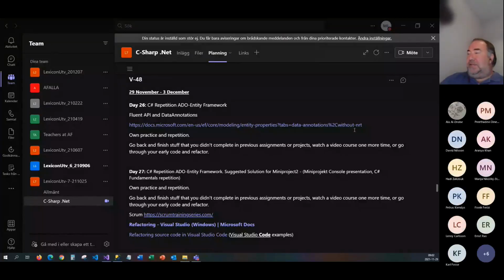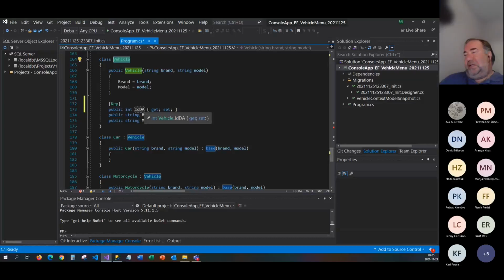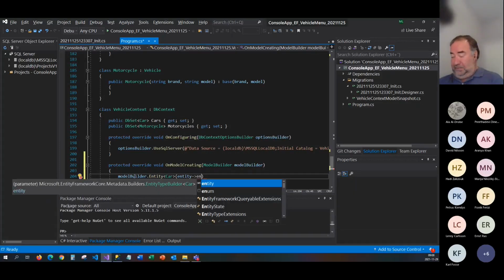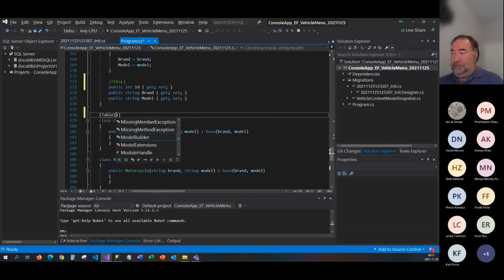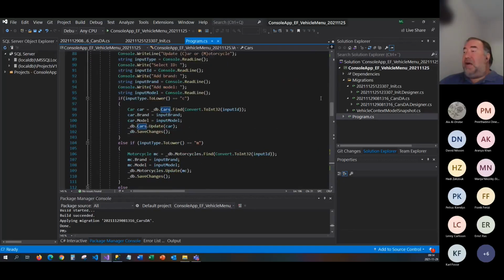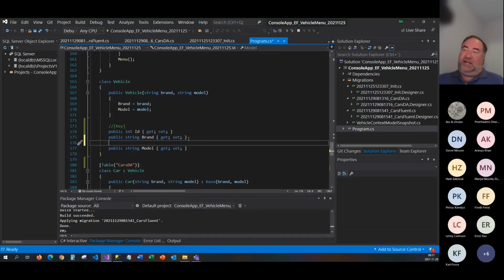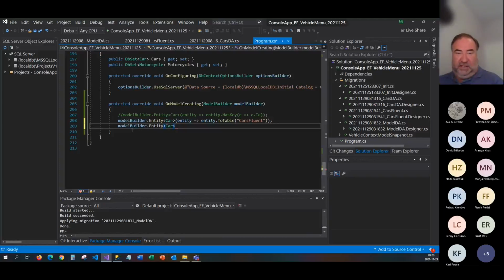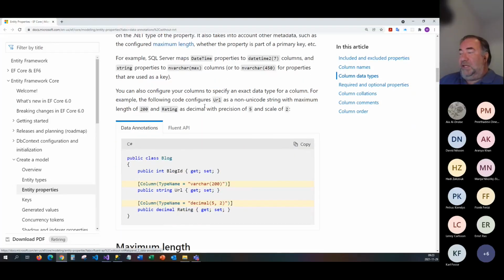January 14, 2026